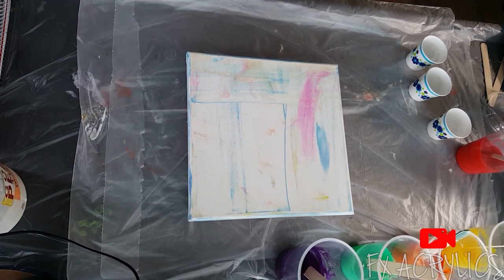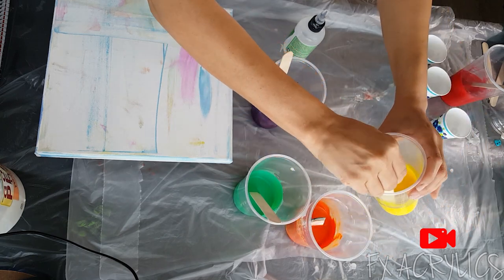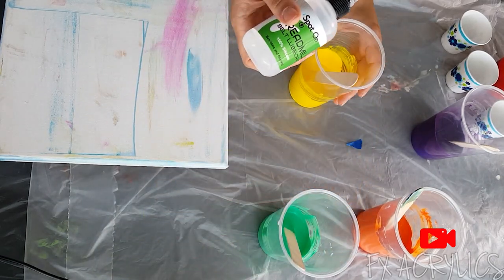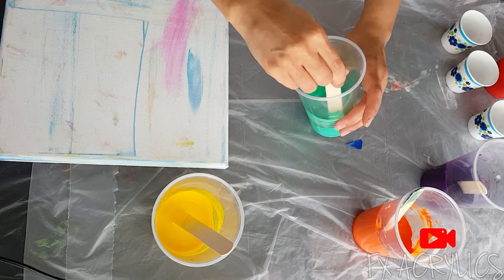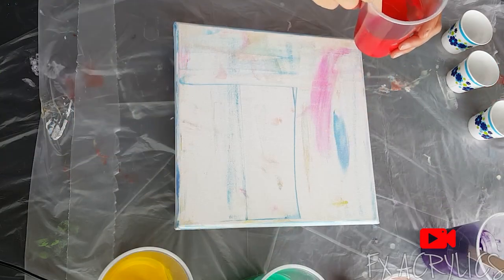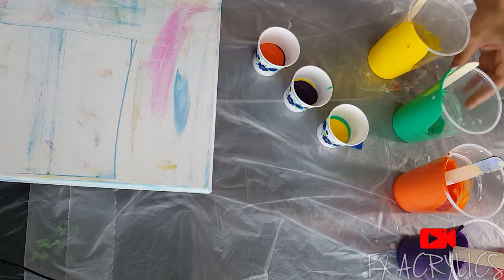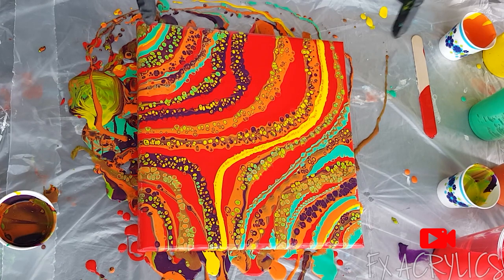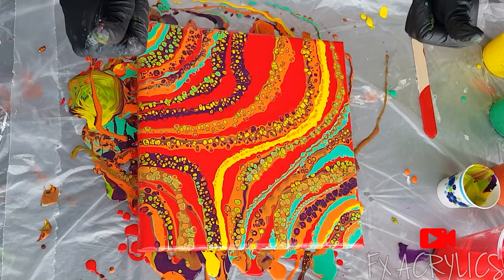(051Y) a Skittles Pour just for FUN!!!! "Taste the Rainbow" Ribbon Acrylic Fluid Pour Painting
Hey Guys,,  it's Pamela.
Sometimes it's fun just to goof off. and never grow up!
A rainbow of colors with Creative Inspirations paint. ENJOY!!! ;)

Pouring medium listed in comments of video #40